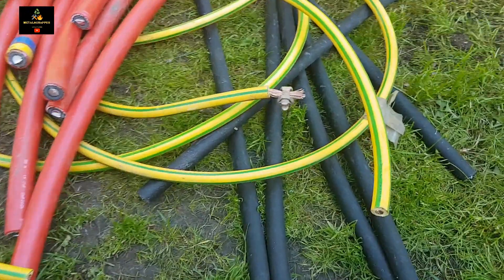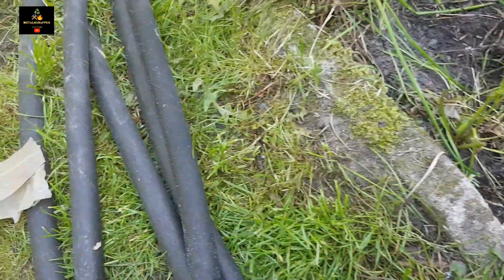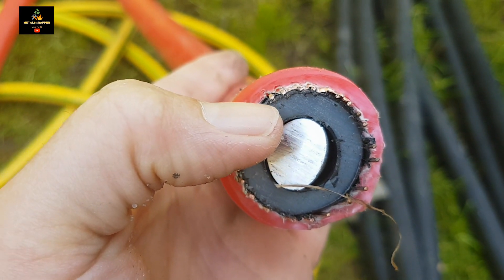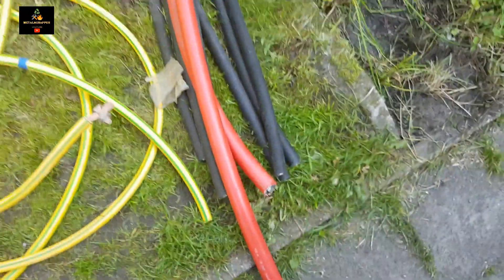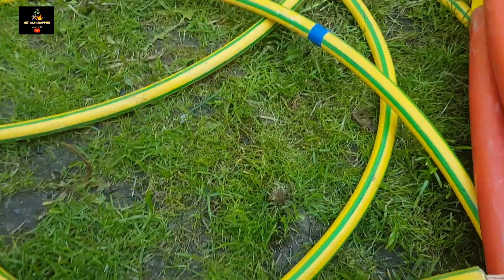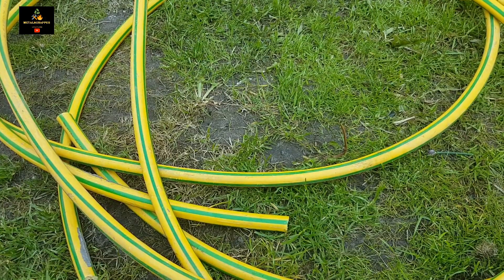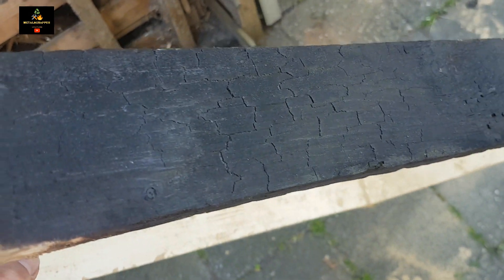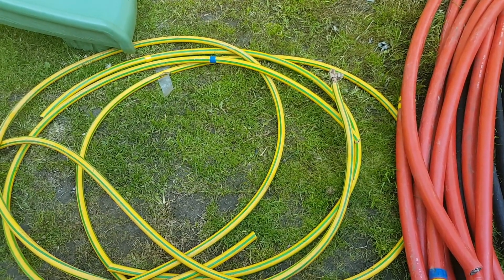Monster cable donation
My uncle had a pleasant surprise for me! Some monster wires with aluminium and with copper. I will strip this cables later on as I am away for work now. After stripping I will weigh it all up and see how much metals we have!